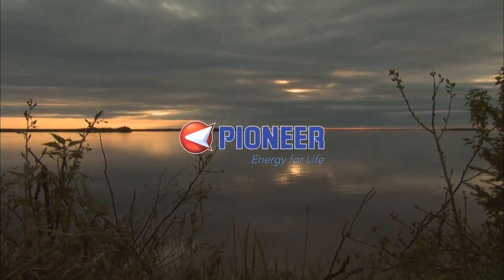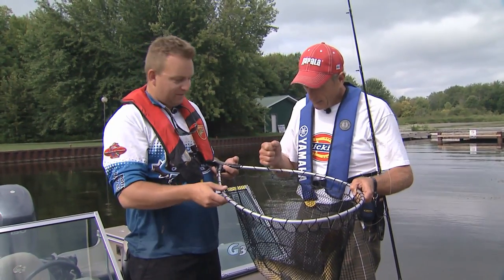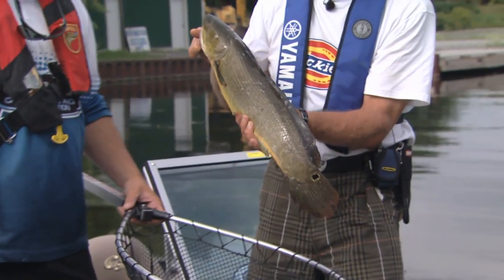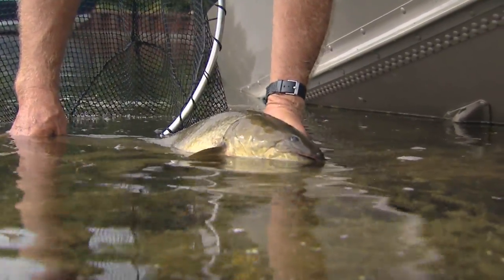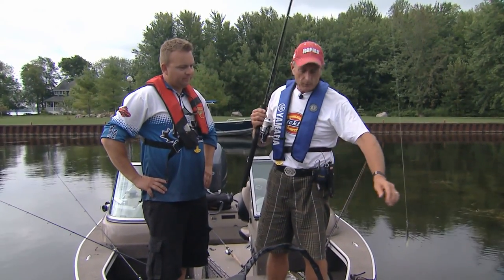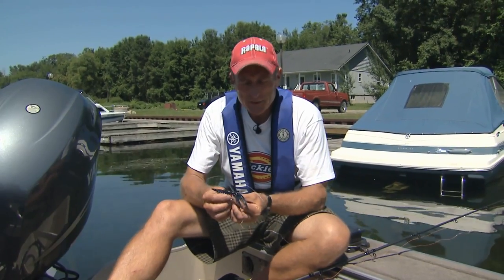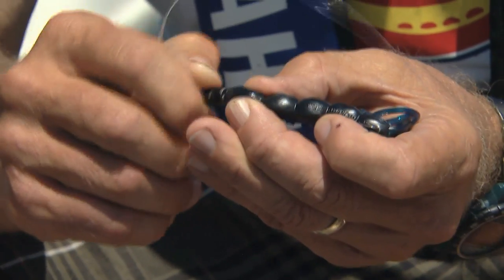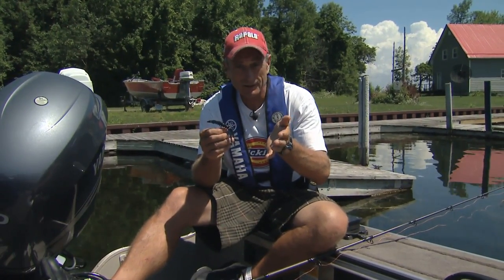Fishing for Dogfish aka Bowfin, Lake Simcoe ON part 3 of 4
Join Italo and his guest James Beaupre as they fish heavy weeds with TriggerX soft-plastics to catch trophy Dogfish aka Bowfin.

for Csf 25 11 03.mov